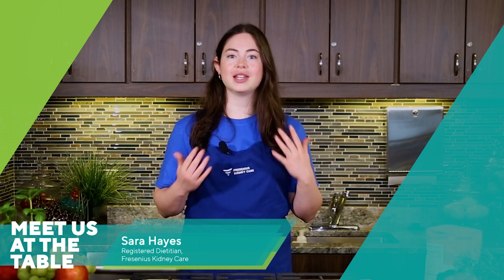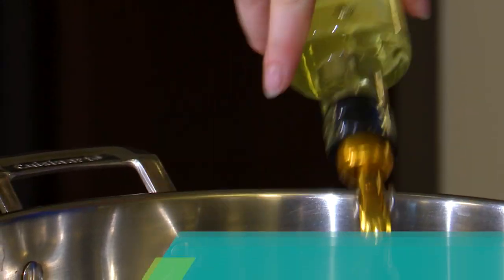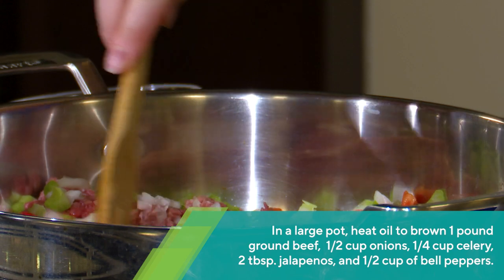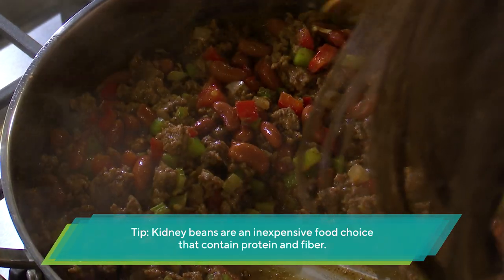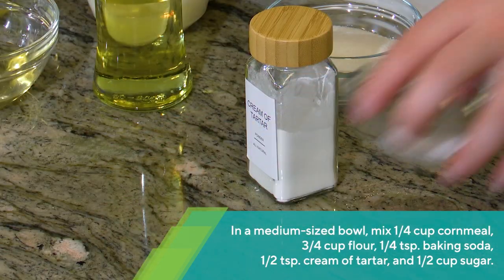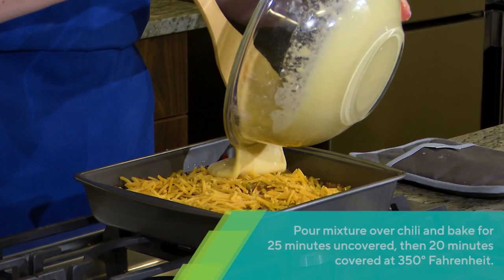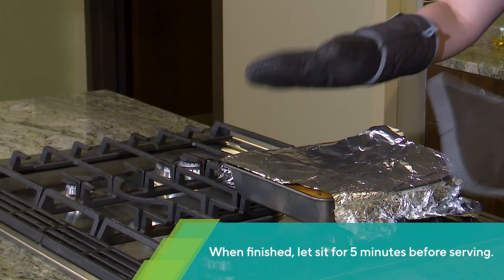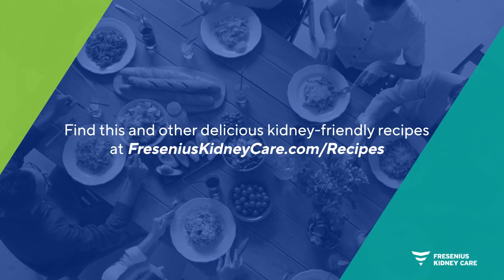Kidney-friendly Recipes: Chili Cornbread Casserole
Watch and learn from a Fresenius Kidney Care dietitian as they teach you step by step how to make this low sodium, low potassium, and low phosphorus casserole—a perfect kidney-friendly treat your whole family will love.